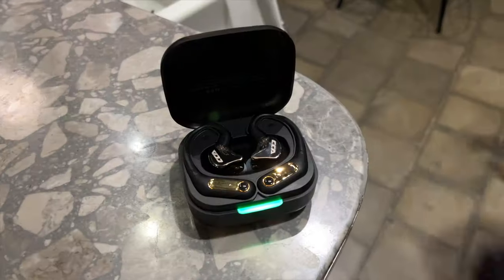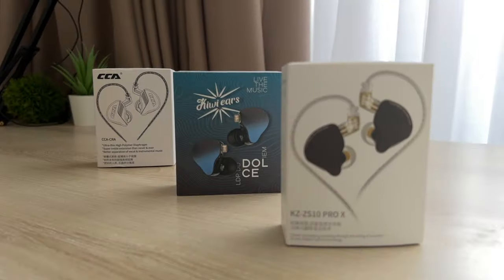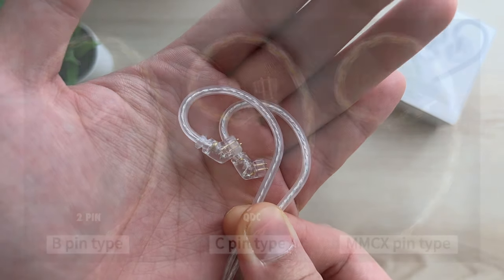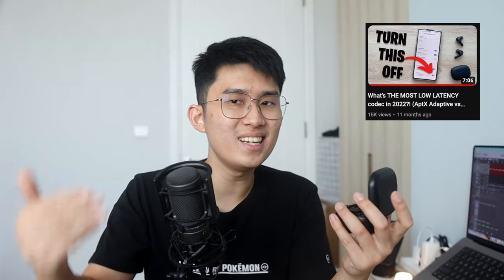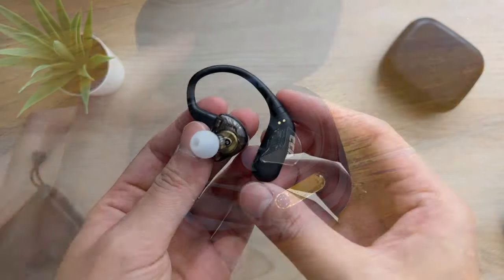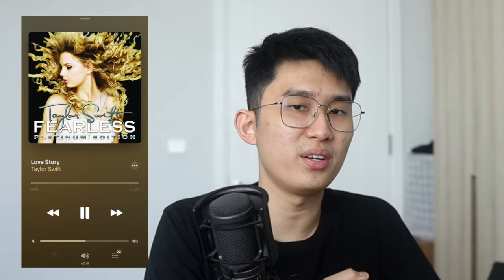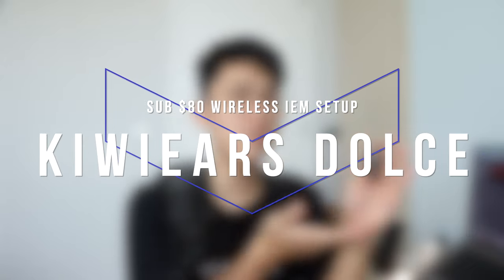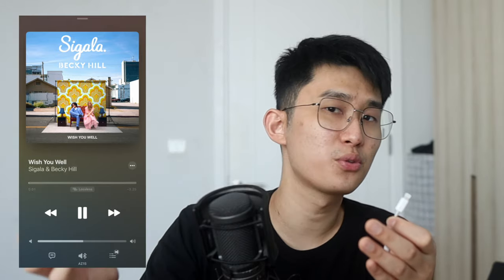Is Converting IEM to Wireless WORTH IT?! (Sub $80 Budget)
If I say converting $15 IEM sounds better than $250 AirPods Pro 2, would you believe me? 🤯

NOTE: The AZ09 Pro is an older version without full power mode or game mode (high-performance mode)

Timestamps
00:00 Intro
00:59 The Setup
04:36 CCA CRA
09:19 Kiwiears Dolce
12:07 KZ ZS10 Pro X
14:35 Mic Test

Transparency Notes
As an Associate of Linsoul, I may earn from qualifying purchases at no extra cost to you.

This sponsored video was done after more than one week of usage.  The units were sent by Linsoul free of charge, an approval copy has been given prior to publishing with no revision. Everything said in the video is my own honest opinion, and is not influenced by any form of incentives.